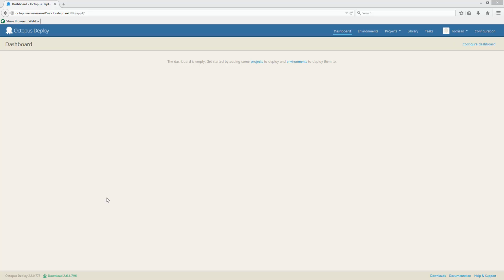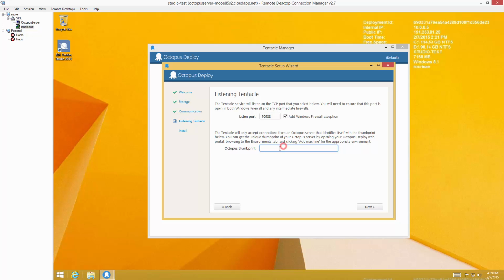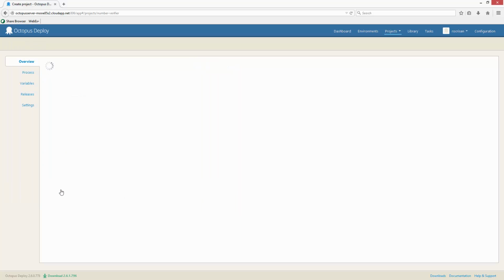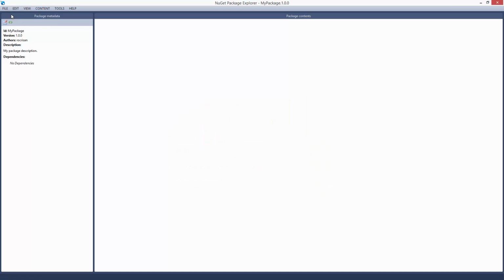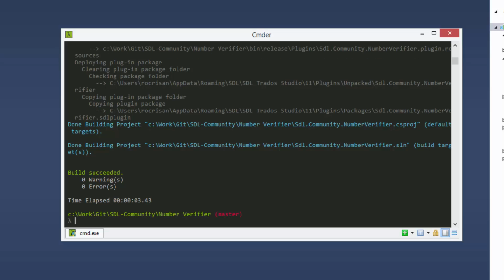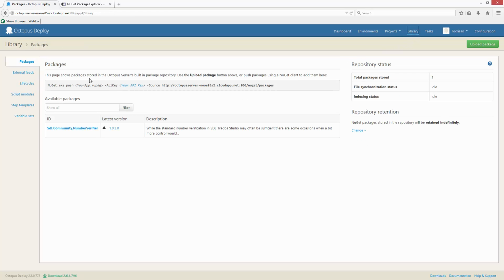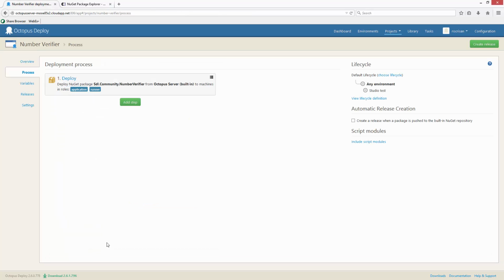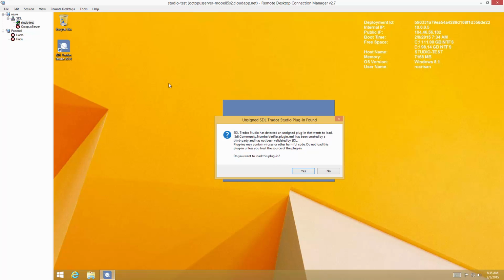SDL Studio plug-in release management using Octopus Deploy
In this video I'm talking about how you can take advantage of automated deploy when developing and releasing your SDL Studio plug-ins. This can be really useful especially if you are developing internal plugins for your organization.